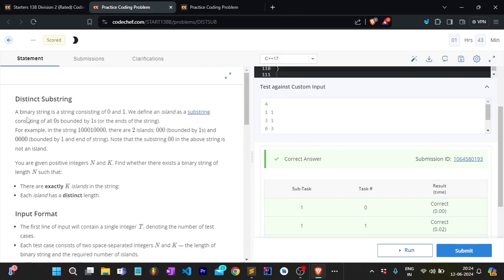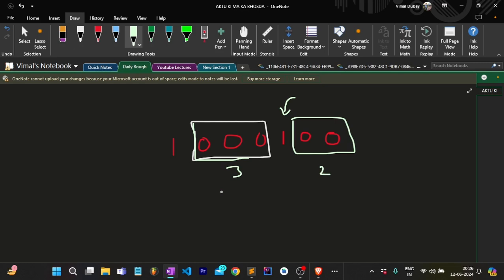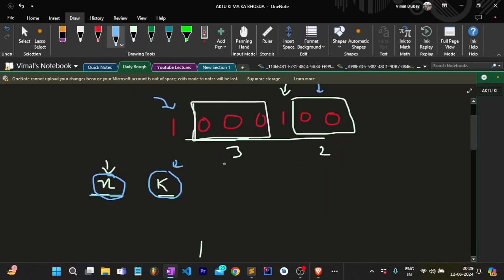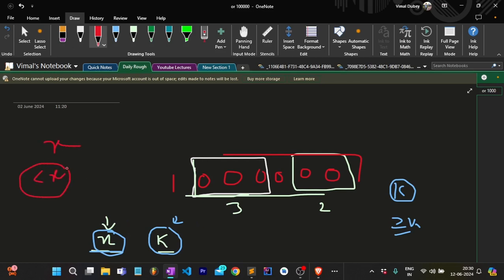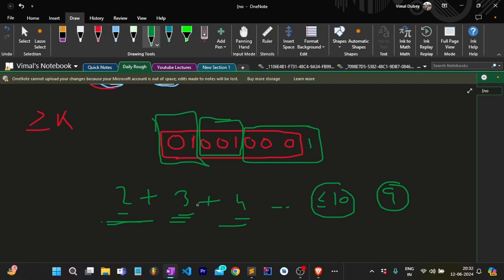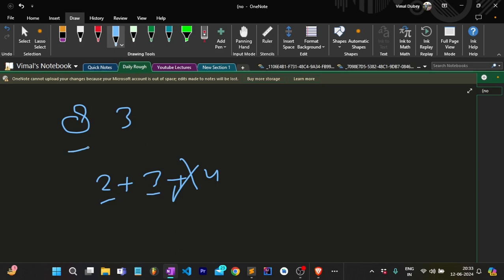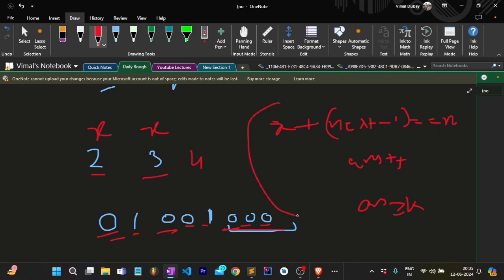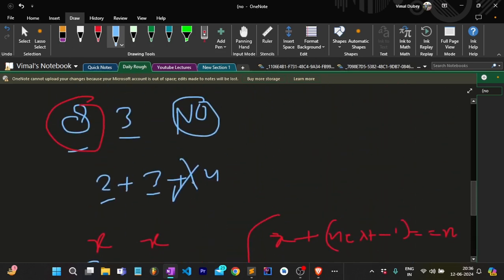Distinct Substring - Codechef Starters 138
Time Stamps :

(00:00) Problem Statement Explanation
(02:18) Logic and Explanation